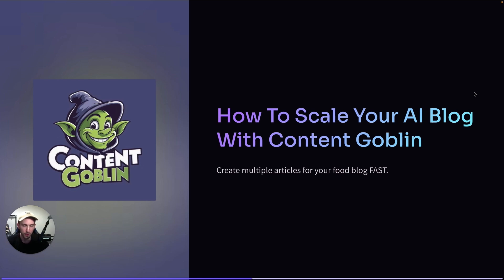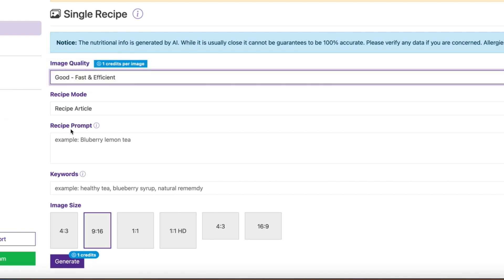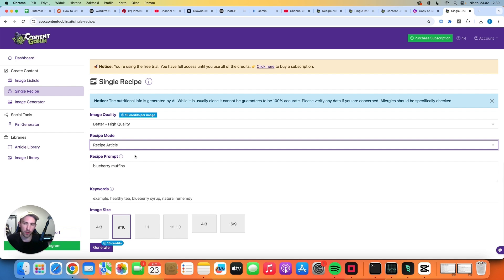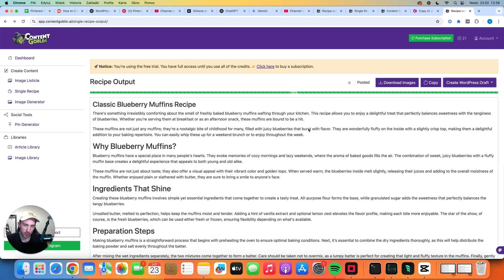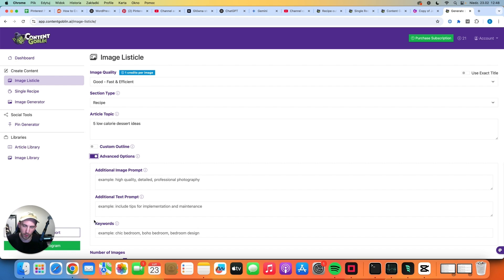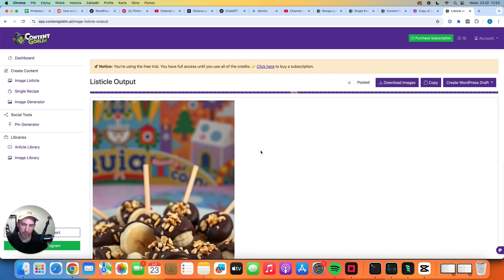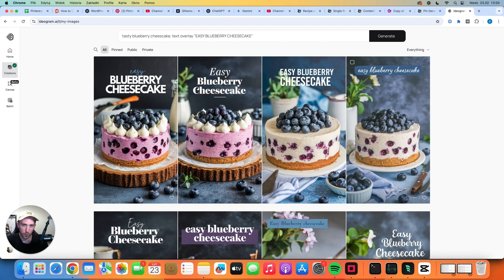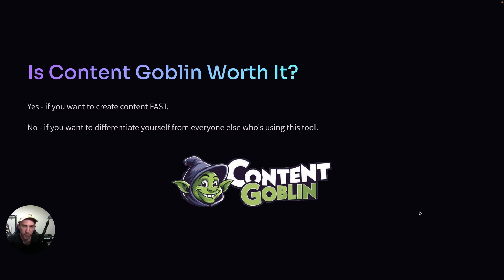🔥 AI Blogging: How To Create AI Recipes With Content Goblin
AI blogging is changing the game, and Content Goblin is one of the tools that can help food bloggers scale their content effortlessly.

In this video, I’ll walk you through how Content Goblin works, how it can help automate and optimize your food blog, and whether it’s the right tool for you.

If you’ve been looking for ways to grow your AI-generated food blog, improve your workflow, and increase traffic, this review will give you everything you need to know.

I’ll share my experience using Content Goblin, showing how it generates high-quality food blog posts, streamlines the content creation process, and enhances SEO for better rankings. Many bloggers struggle with consistently publishing content, but with AI, you can speed up production without sacrificing quality. Whether you’re new to AI blogging or already using automation tools, this breakdown will help you decide if Content Goblin is worth the investment.

Monetizing an AI food blog requires more than just publishing content. I’ll discuss how Content Goblin can fit into a broader content strategy, helping to drive organic traffic, boost engagement, and ultimately increase revenue through ads, affiliate marketing, and other monetization methods. AI-driven blogging is growing fast, and tools like this can give you a competitive edge in the niche.

If you want to learn how to scale your food blog efficiently and maximize AI-powered content creation, stick around for this detailed review.

Best AI tools for bloggers, how to grow a food blog with AI, AI blogging software review, Content Goblin for food bloggers, AI-generated content for blogs, automate food blog content creation, scale your blog with AI, increase blog traffic with AI, best AI blogging tools 2024, how to monetize an AI food blog, AI content writing for food bloggers